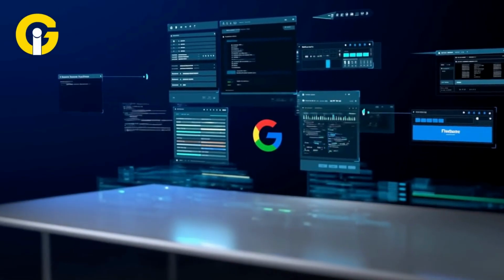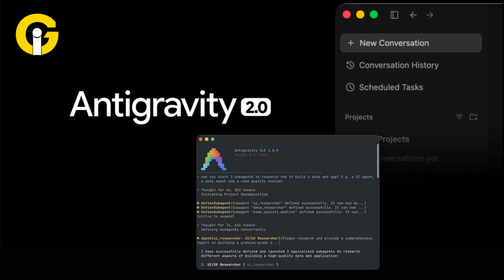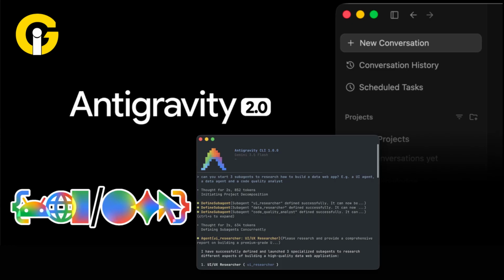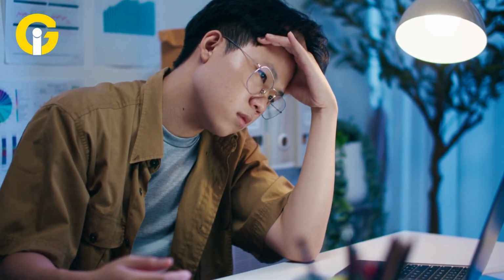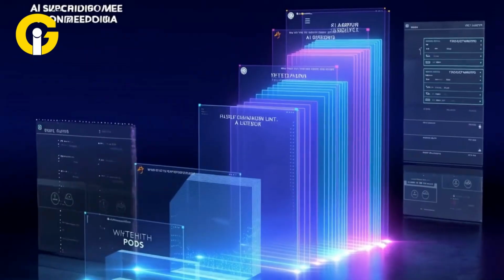Google Launches A New Version Of Antigravity At IO 2026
Google unveiled a new version of its agentic coding app, Google Antigravity 2.0 with an updated desktop app, a CLI tool at Google IO 2026
This tool was launched last year as a response to agentic coding software such as Cursor.
Google is also rolling out an Antigravity CLI as well as an Antigravity export tool.